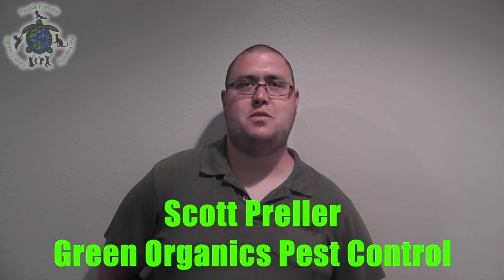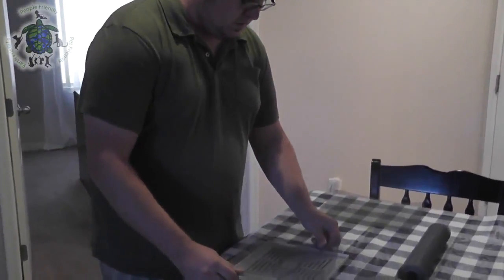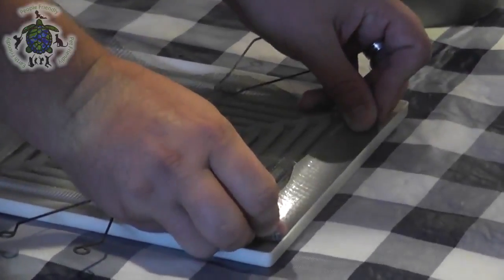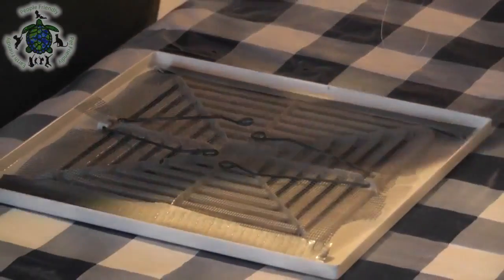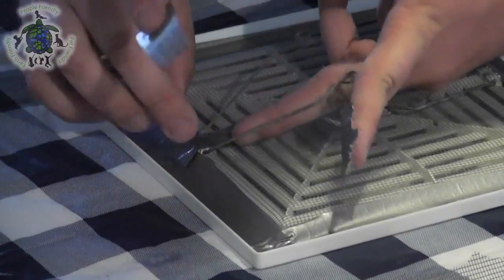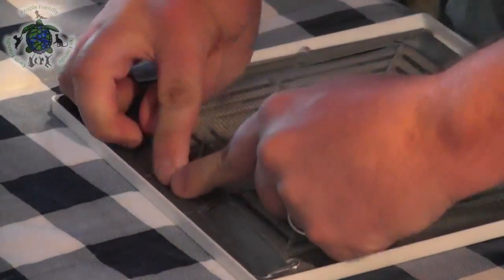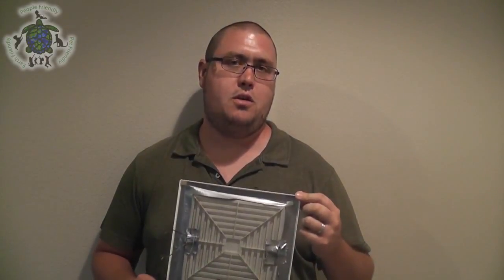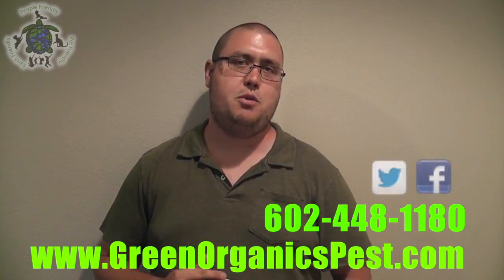Screen Your Exhaust and Keep Scorpions Out|Scorpion Pest Control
The most common question we get for scorpion pest control is, "what do you do to address the scorpion issue in the home?"

The most common way scorpions enter the home, other than an open door is through the exhaust fan. To solve this problem green organics pest control scorpion proof your exhaust fan.

This done by making a screen for your exhaust vent plate. We do this by using the materials listed below:

Duct Tape
Scissors
Fine mesh window screen

First thing to do is remove your exhaust vent plate from the wall or ceiling and clean the plate. Once you have removed the exhaust plate take a minute to wash, clean, and dry the plate.

Cut a piece of fine mesh window screen to the dimensions of the vent plate cover, trimming the outer edges. Tear off a piece of duct tape and cutting in half length wise for use as a strip using 1 strip per side.

Tape down the screen to the sides without the tension tines first going end to end across the plate. Using the straight edge of the tape to the outer edge of the vent plate.

Sides with Tines
Cut a not complete v shape around the tines on other side pushing the tines towards the center.

Tear off a piece of duct tape and cutting in half length wise for use as a strip for the sides with tines.

Again going end to end fully securing the screen.

Securing Around the Tension Tines

Cut 5 strips of duct tape the width of your finger and placing 1 strip across the center of the hinge of the tine and on each side of the tine hinge. This secures the v cuts of any gaps.

Once finished your vent plate will look similar to the image below.

If exhaust plate is different shape, design, or secured differently then you may have to alter your strategy. With this simple measure you should notice a decrease in frequency and the amount of scorpions in the home.

If you have any questions or would like Green OrganicsPest Control to perform this service for you, give us a call at .

Keywords that may help your search
"scorpion pest control"
"scorpion prevention in the home"
"scorpion pest control scottsdale"
"common questions about scorpions"
"scorpion prevention faqs"
"how to prevent scorpions"
"green organics pest control"
"phoenix pest control"